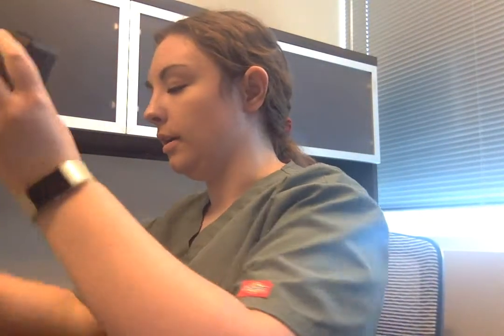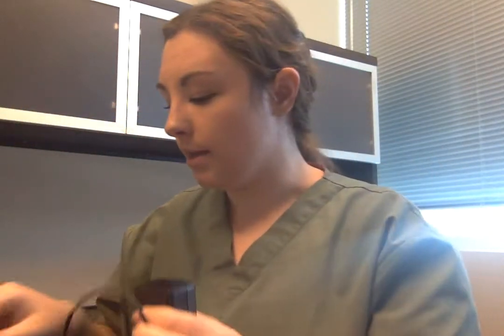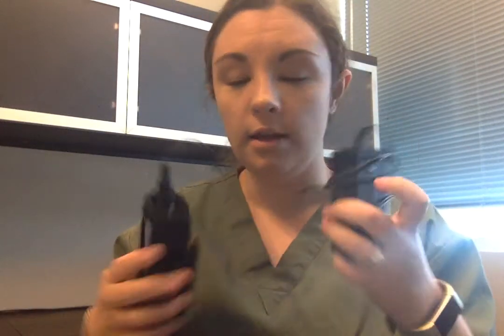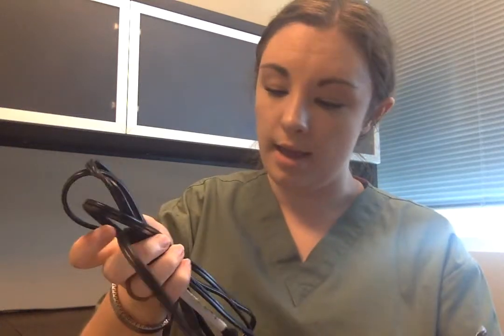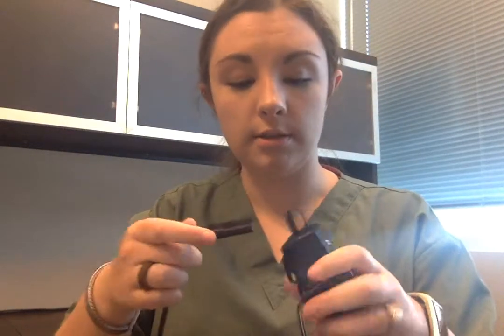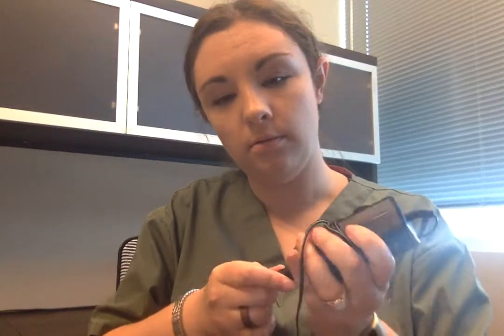D6 Migraine Surgery Stimulator Implant - Destini's Success Story 6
With a documented success rate of over 85%, the Reed Procedure ® peripheral neurostimulator migraine treatment has already provided headache relief to, and restored the lives of, hundreds of patients suffering from debilitating chronic migraine headaches. Dr. Reed, and the partner physicians at Reed Migraine Centers, are the most experienced specialists in the world at occipital nerve stimulator therapies, as well as all other implantable peripheral nerve stimulator techniques for headache treatment. Indeed, in 2009 Dr. Reed's original medical research paper on the technique of "Combined Supraorbital and Occipital Nerve Stimulation" was honored with the International Headache Society's "Cephalalgia Award." This prestigious citation is awarded in recognition of the best original medical research paper published by the journal "Cephalalgia" over the previous year. Indeed, continuing our commitment to ongoing research, in 2012 Reed Migraine Centers teamed with the Mayo Clinic, Duke University, and other top centers, and published the results of St. Jude's foundational multicenter study on "Occipital Neurostimulation for Chronic Migraine". Reed Migraine Centers has offices and partner physicians currently in Dallas, New York, Chicago, Miami and other metropolitan areas.

For those patients suffering from debilitating headaches and seeking migraine relief, Reed Migraine Centers invites you to view our other patient information videos on peripheral neurostimulation that we have made available at the Reed Migraine YouTube Channel More detailed information, including our schedule of patient information seminars, is also available at our